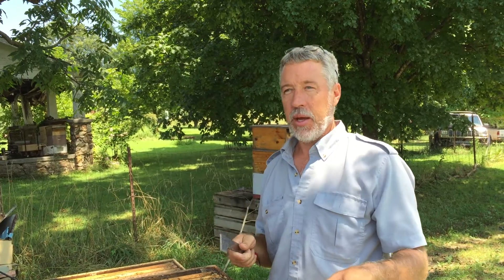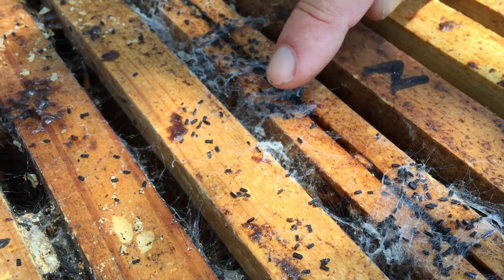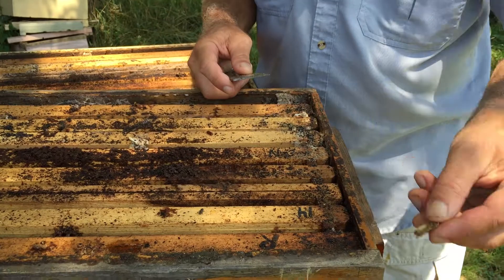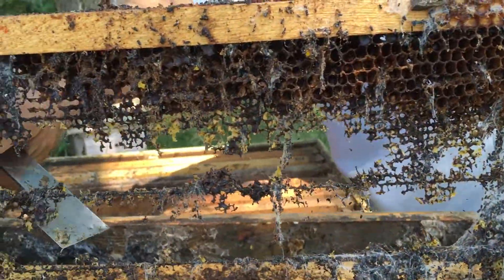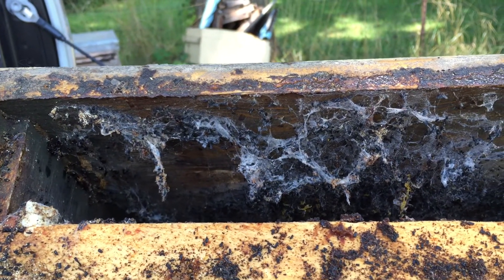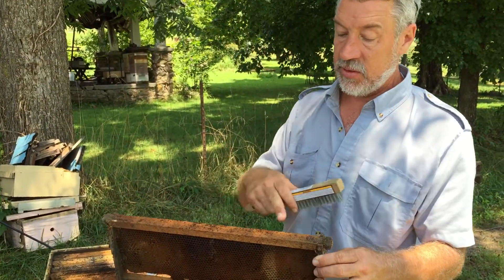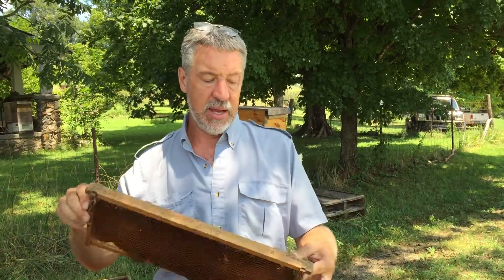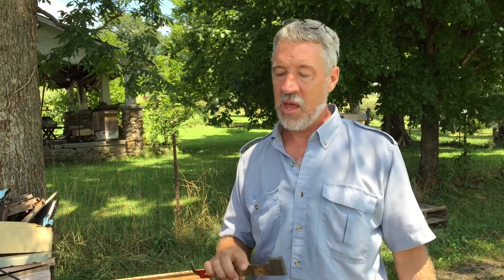Understanding Wax Moths in Beekeeping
Lesser wax moths are a common pest for the beekeeper. Enjoy the video to better understand the wax moth and its dangers.